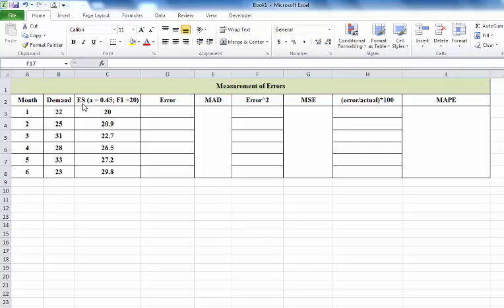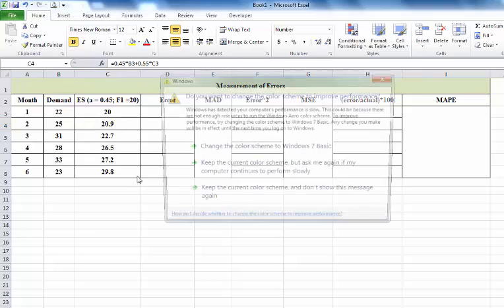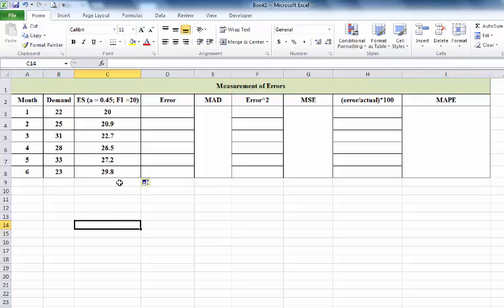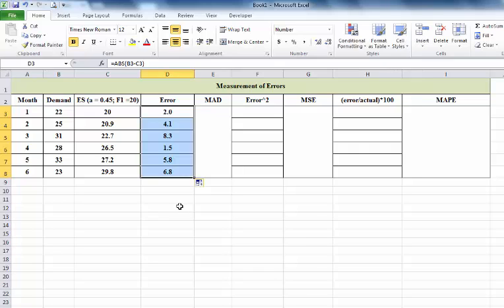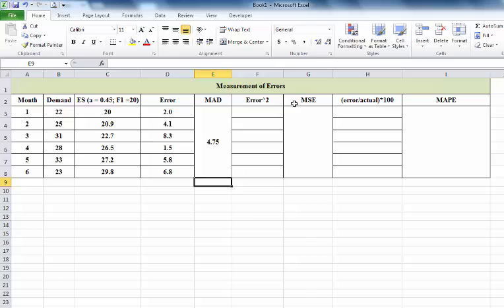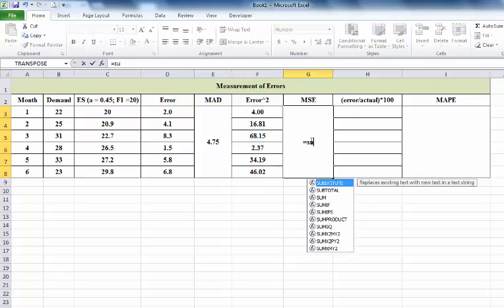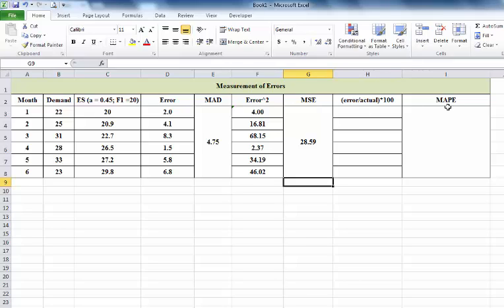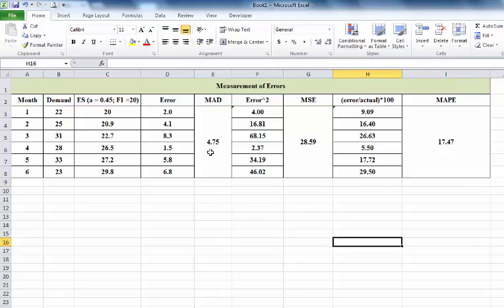Measurement of Error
Calculating MAD, MSE and MAPE